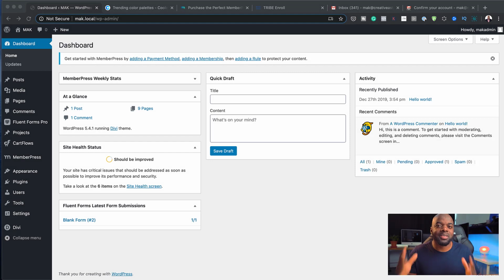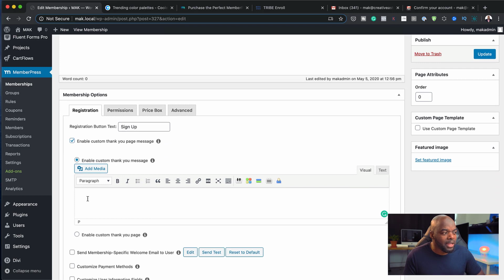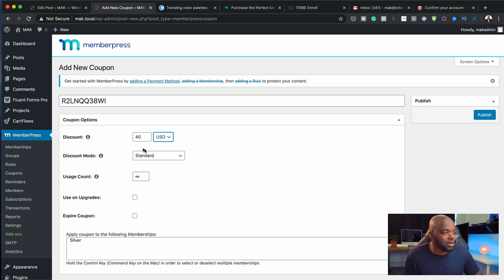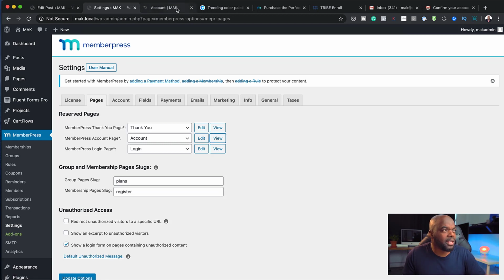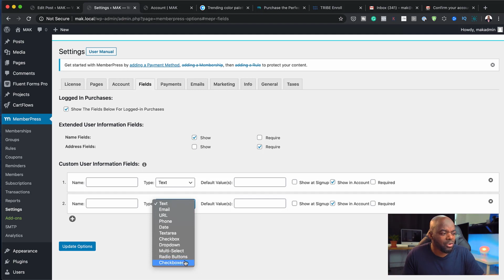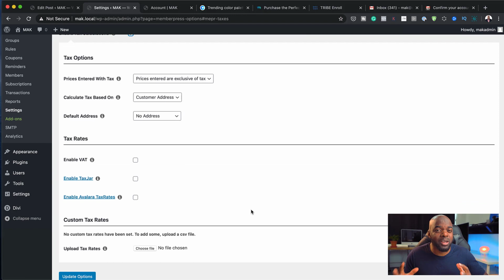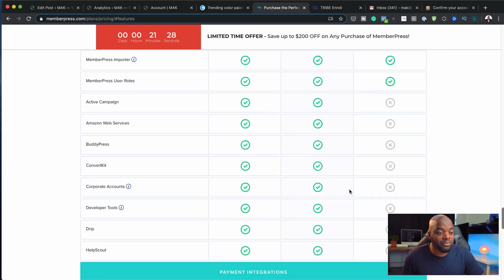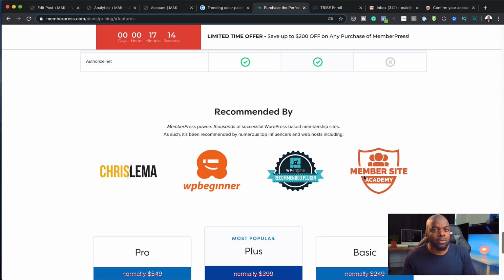MemberPress Review 2020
In this video, I do an in-depth review of Memberpress. This is a MemberPress Review 2020.